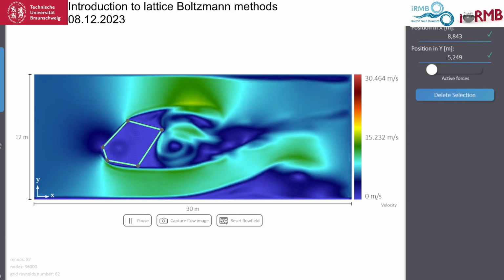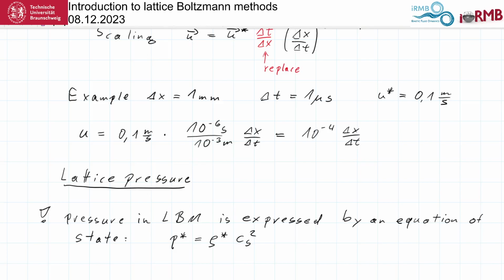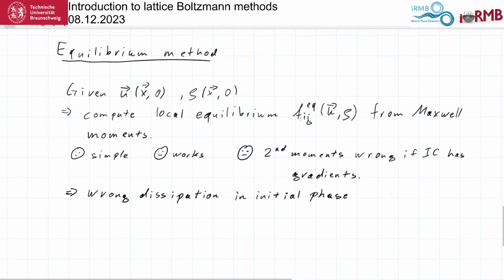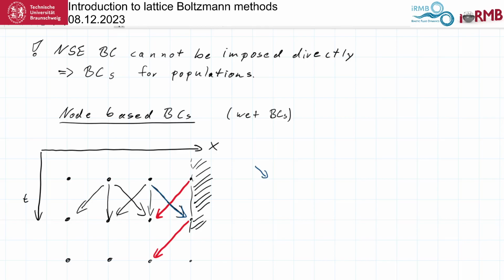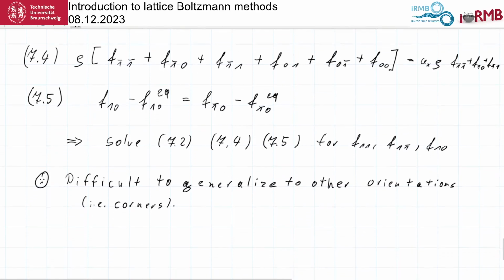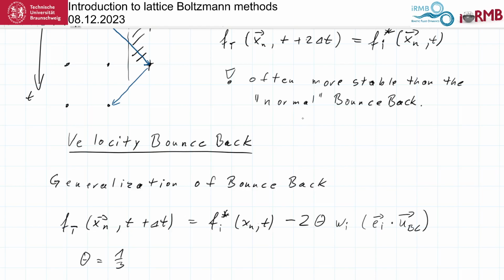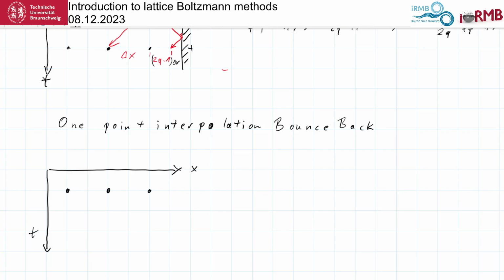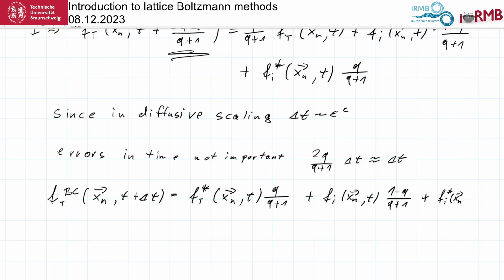Introduction to Lattice Boltzmann 7: Initial and Boundary Conditions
Content:
scaling physical to numerical units
initial conditions
-equilibrium IC
-non-equilibrium corrections
-Bounce Back
-Interpolated Bounce Back